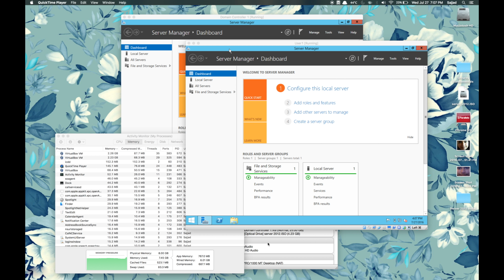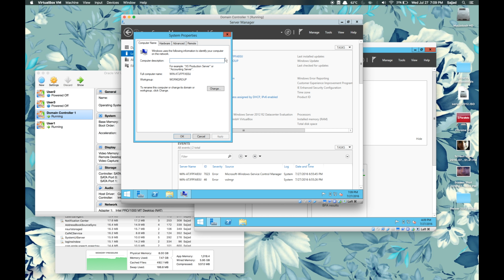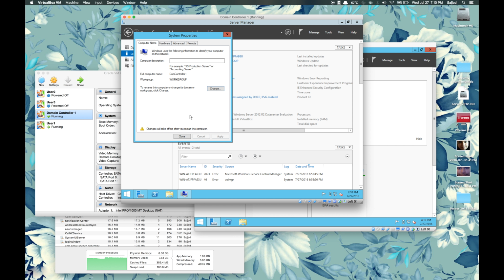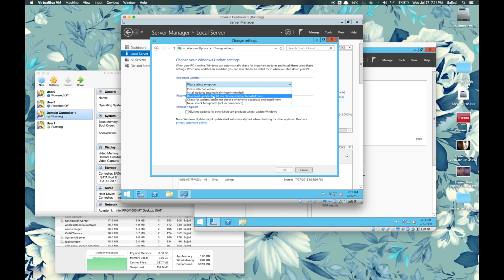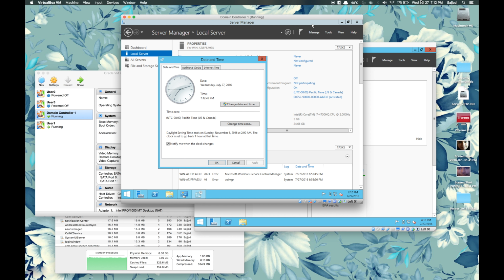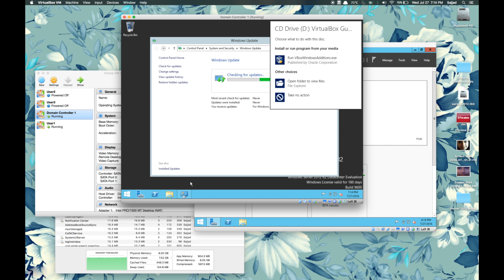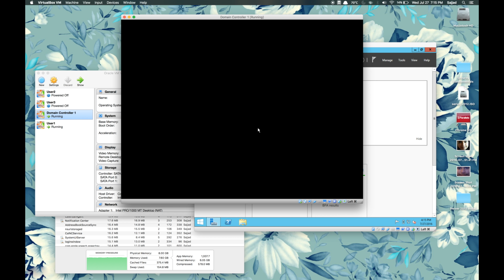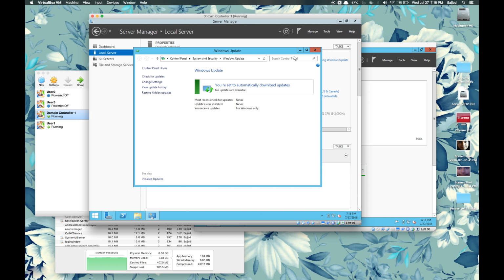70-410: Installing and Confirguring Server 2012/2016 Part 3: Post Installation Tasks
Hello everyone this is Sajjad again, here with part 3 of my server 2012/2016 video series. This is part 3, which covers post installation tasks.